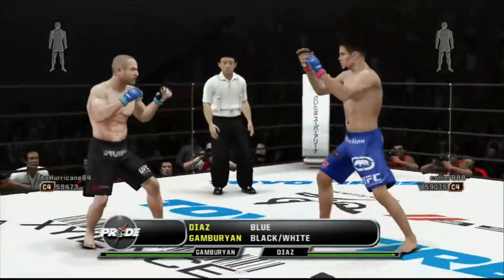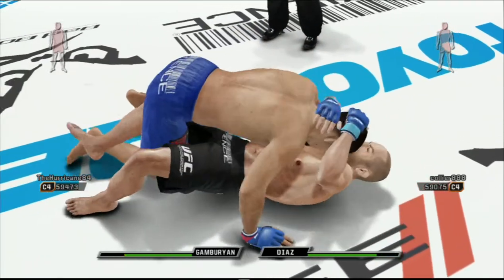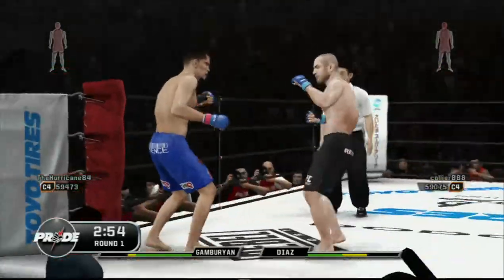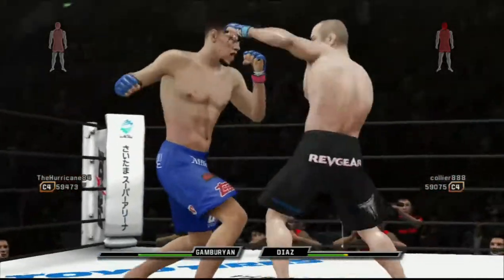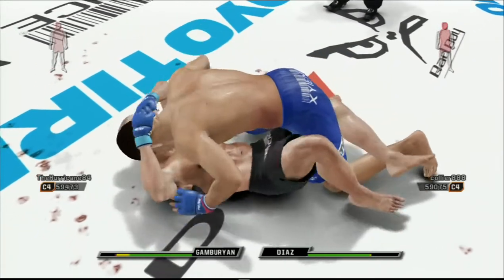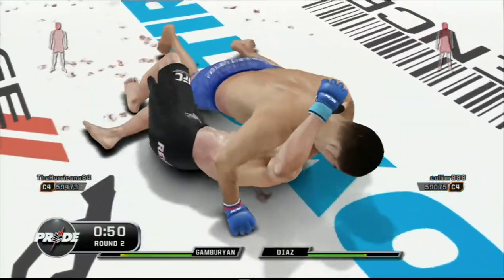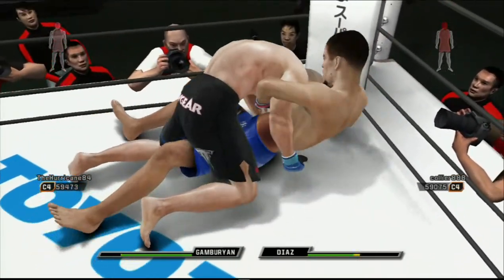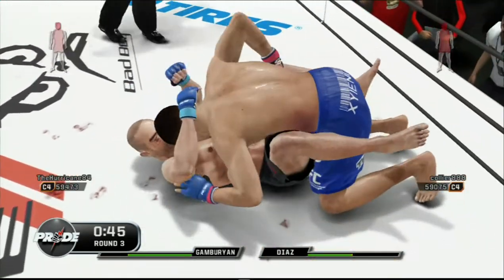rfo 21 collier888 Vs TheHurricane84